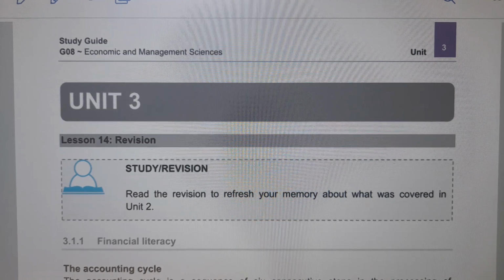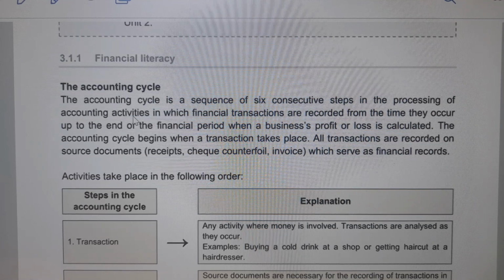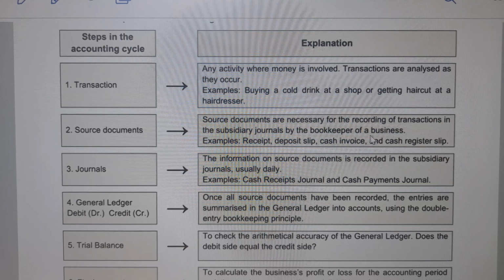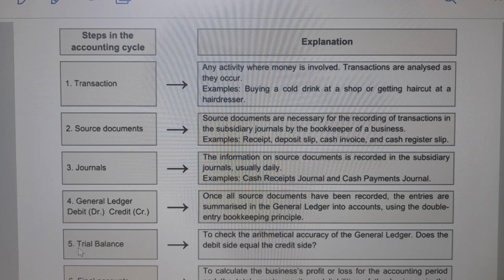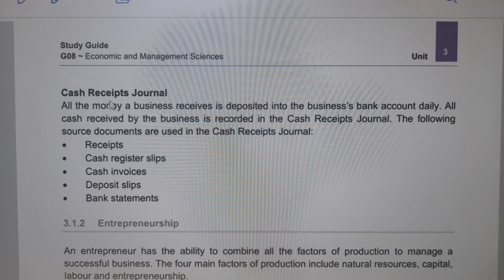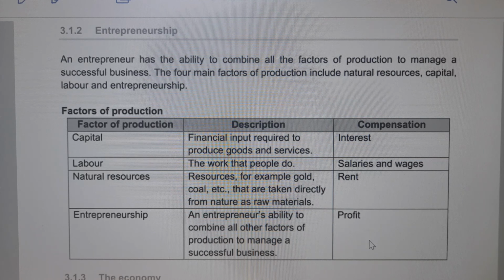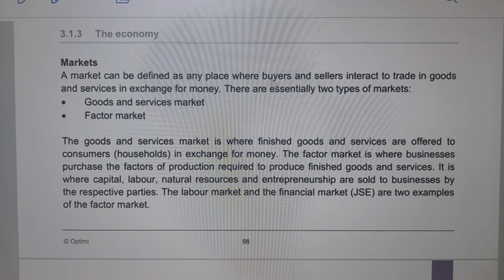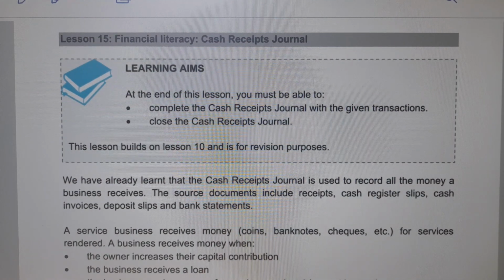G08 T3 EMS 1